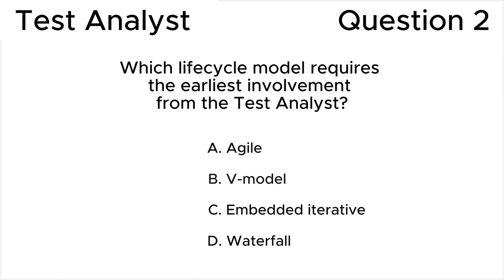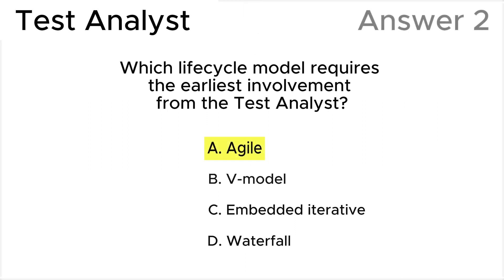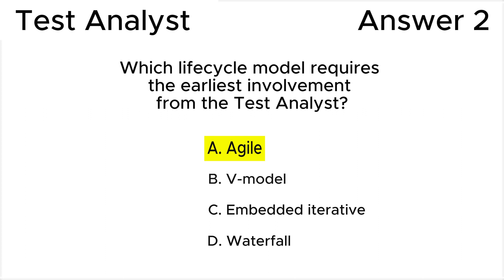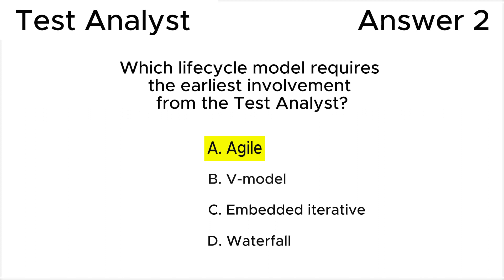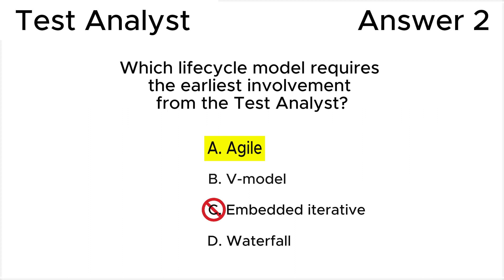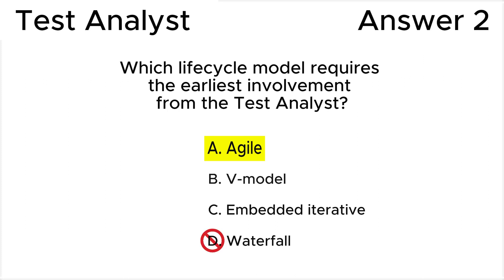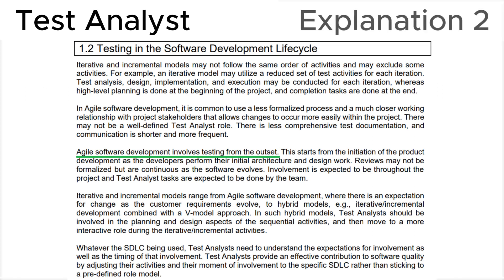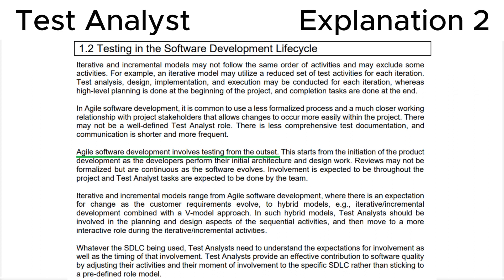ISTQB. Advanced level - Test Analyst v.3.1.2 (2022). Question #2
ISTQB
Certified Tester Advanced Level - Test Analyst v.3.1.2 (2022)
Question 2.
Which of the following statements is TRUE with respect to when the test analyst should become involved during different software development lyfecycle models?

00:00 Question.
00:37 Answer.
03:47 Explanation.

This question relates to topic in ISTQB Syllabus:
Chapter 1. The Test Analyst's Tasks in the Test Process
1.2. Testing in the Software Development Lifecycle

Based on:
1. ISTQB CTAL-TA Syllabus v.3.1.2 -